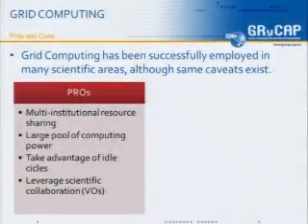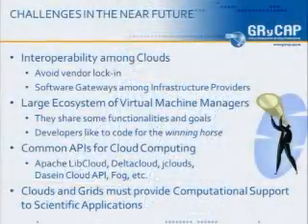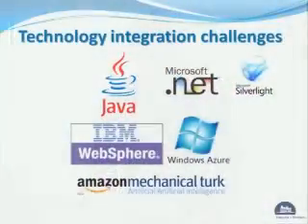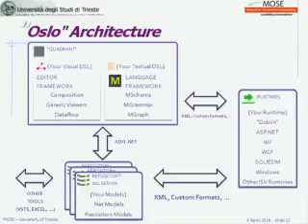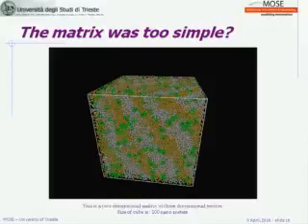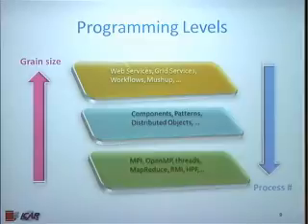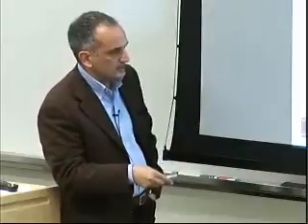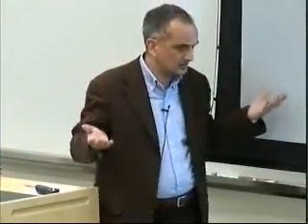Cloud Futures -- Talk 5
1. Management and Contextualization of Scientific Virtual Appliances ΓÇô Germ├ín Molt├│, Universidad Polit├⌐cnica de Valencia  2. SKYINFO ΓÇô Innovative Technology-Convergence Cloud Application ΓÇô Gregor Srdic  3. Domain Specific Cloud Components for General Availability of Cloud Computing to Research ΓÇô Marco Parenzan, Universit├á degli Studi di Trieste  4. Towards an Open Service Framework for Cloud-based Knowledge Discovery ΓÇô Domenico Talia, Universit├á della Calabria